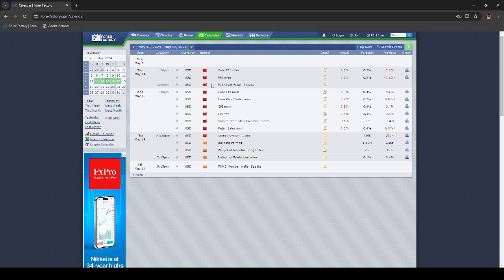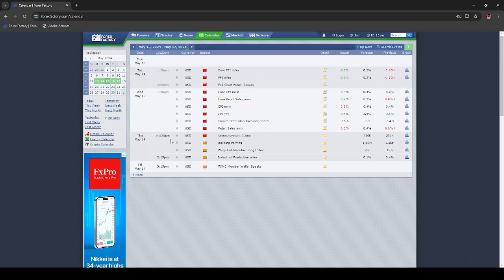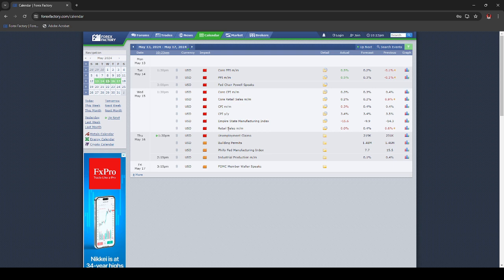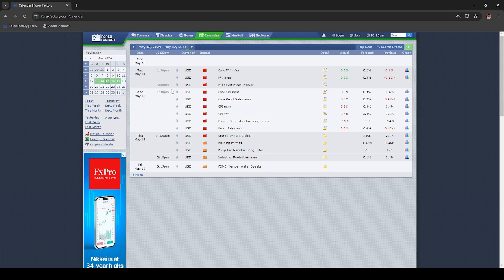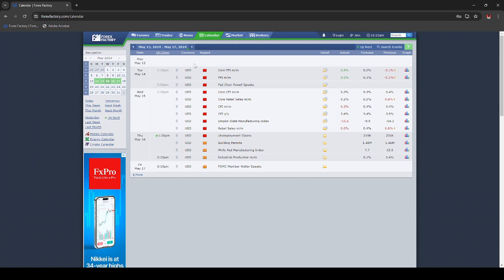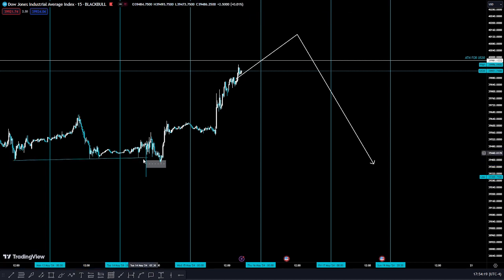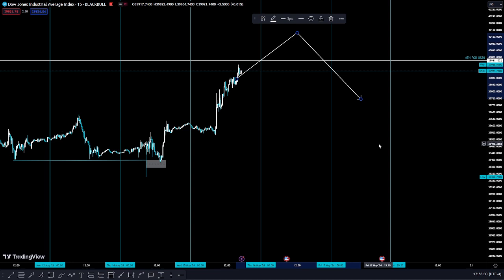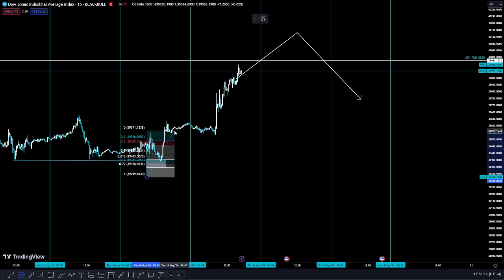IMPLEMENTING ECONOMIC CALENDAR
UNDERSTANDING FUNDAMENTAL ANALYSIS